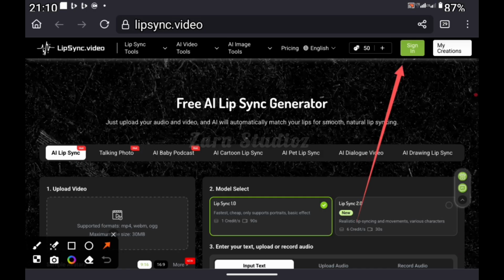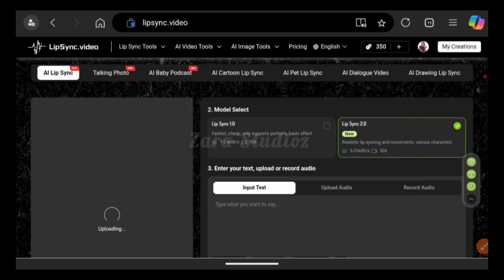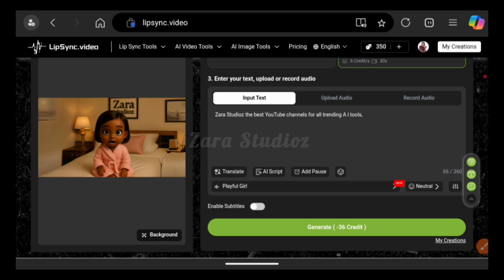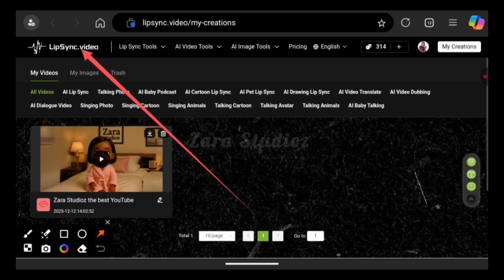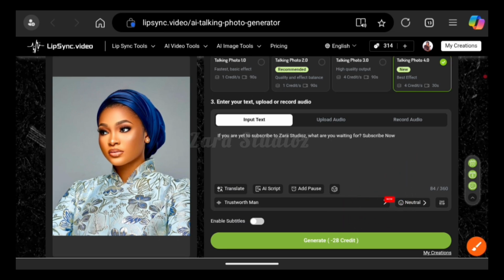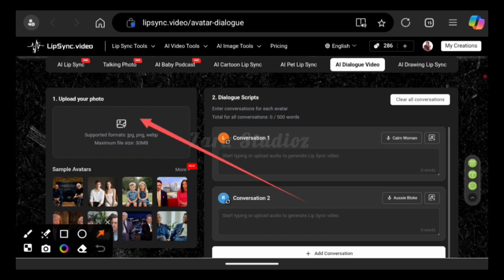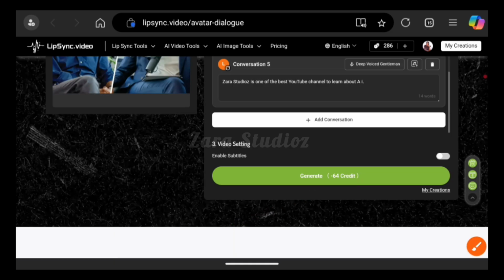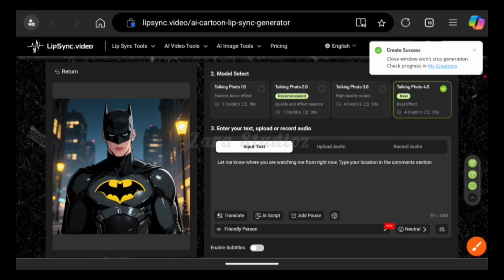AI Talking Avatar Tutorial | Realistic Lip Sync & Gestures Made Easy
Want to create realistic AI talking avatars with perfect lip sync?
In this tutorial, I’ll show you how to generate human-like AI avatars that talk naturally, move smoothly, and sync perfectly with any voice or audio.

website used: lip sync.video

In this video, you’ll learn:
✅ How to create an AI talking avatar step by step
✅ How to achieve natural lip sync and facial expressions

This method is perfect for:
• YouTubers & faceless channels
• Content creators & marketers
• Educators & coaches
• AI beginners
• Brand videos, ads & explainer videos

No camera, no microphone, no acting skills needed — just AI.

Let me know how you plan to use AI avatars in your content!